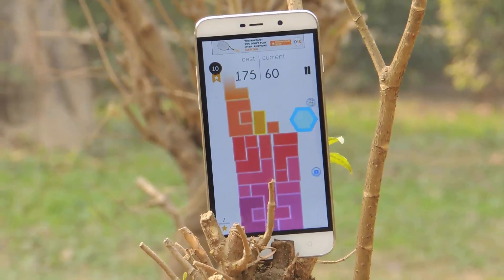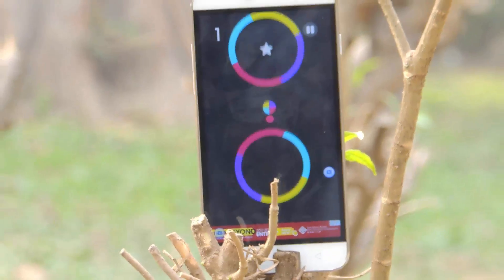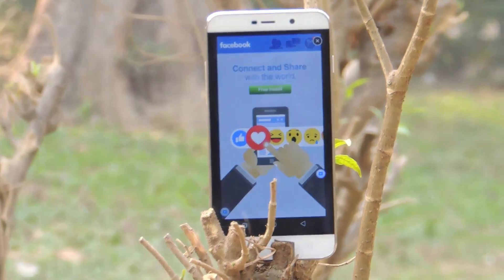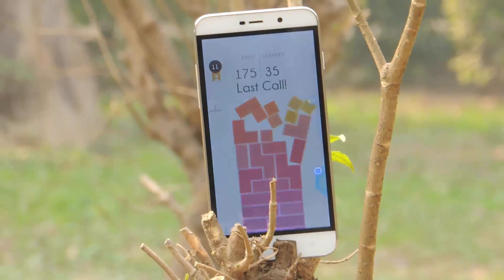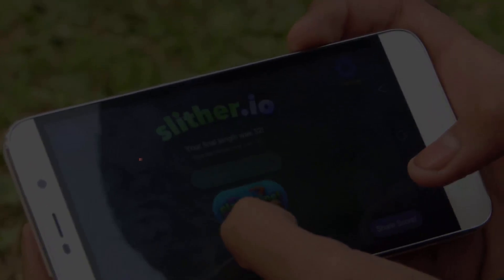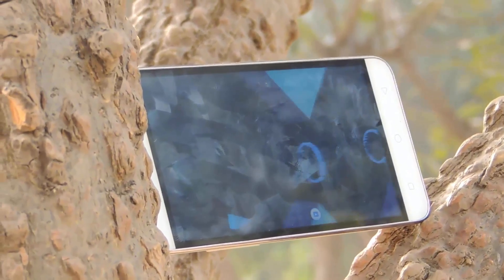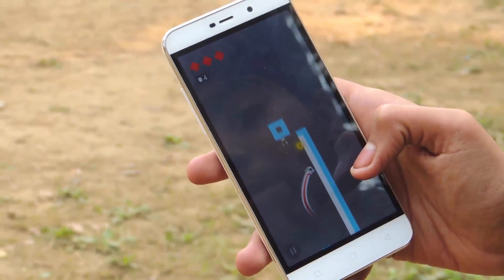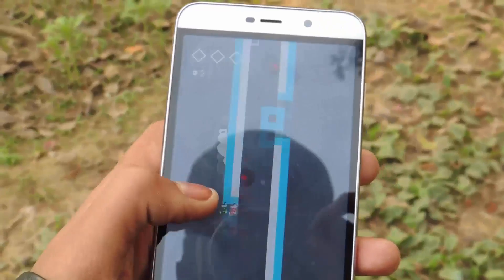Top 5 Addictive Games For Android Of 2K17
hello In This Video I Am Going to Show you Top 5 Addictive Android Games Of 2K17 So If You Like This Video Then Don't Forget To Subscribe My Channel And Also Like and Share This Video As Much as You Can

Buy ZONE
Best Phones At This Time
Xiaomi Redmi Note 3 (Gold, 32GB)
Coolpad Mega 2.5D (Royal Gold)

My Gear
My Tripod
My Small Tripod
My Camera

BE HAPPY ?